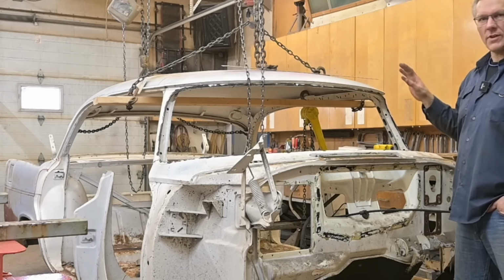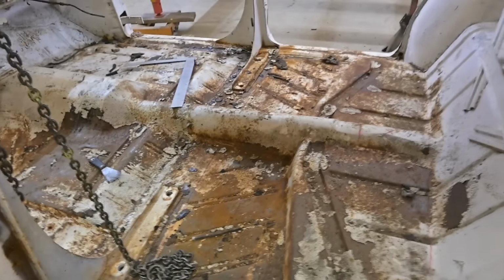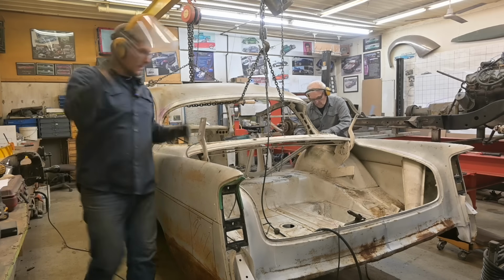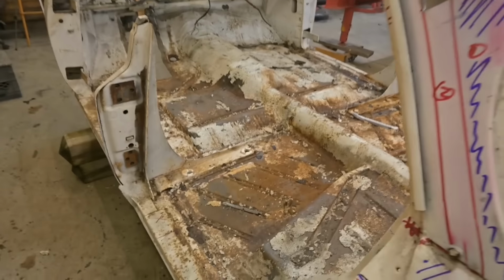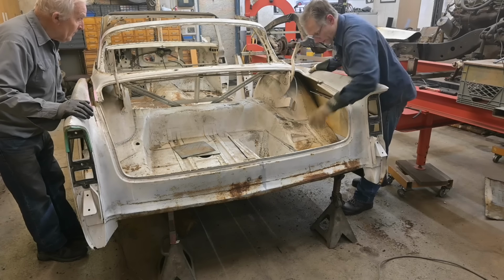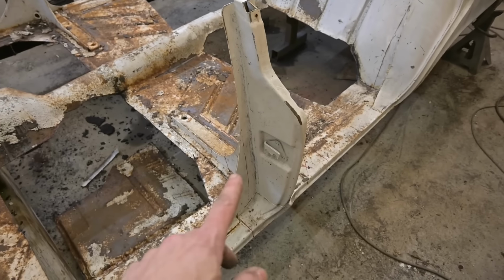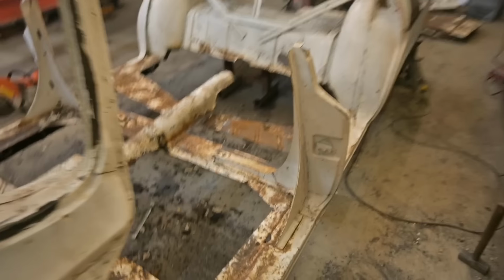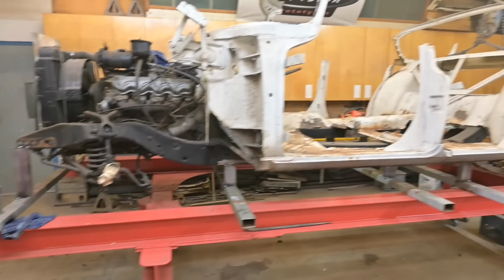CHOPPING UP a Perfectly Good MOPAR to Make It Way COOLER! 1956 Chrysler Windsor Muscle Car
In this episode Nick and Vic perform some very delicate surgery on the 1956 Chrysler Windsor